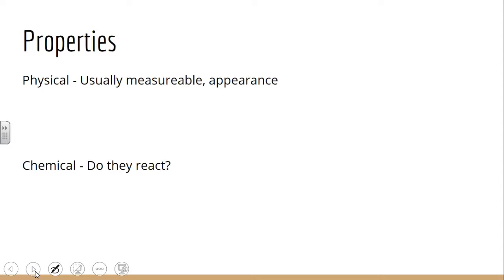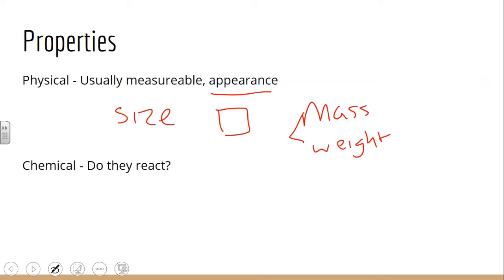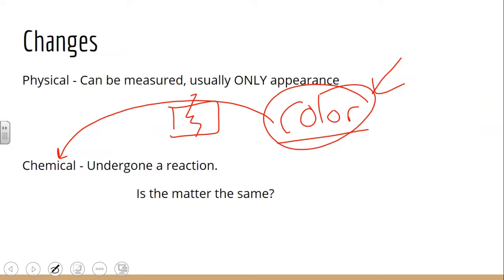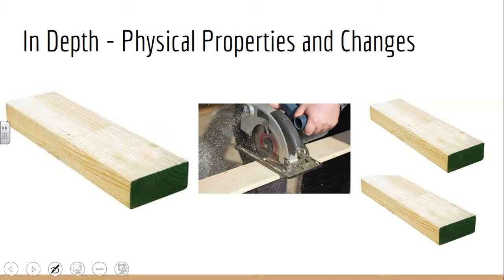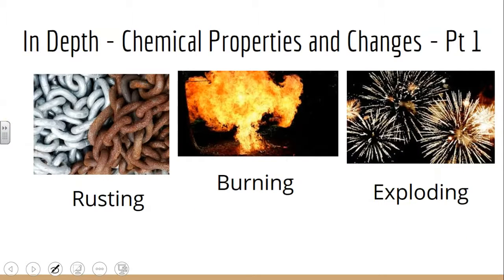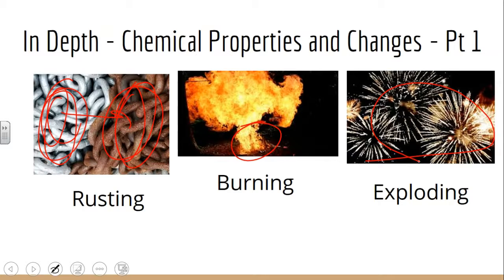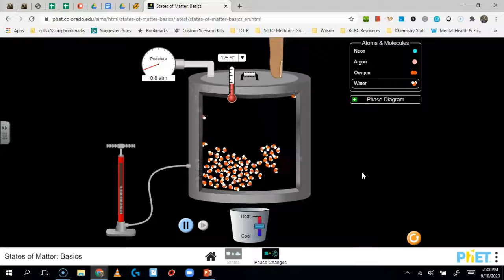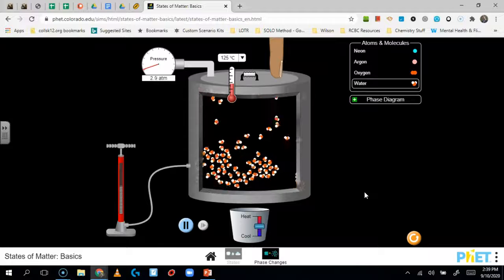Properties and Changes